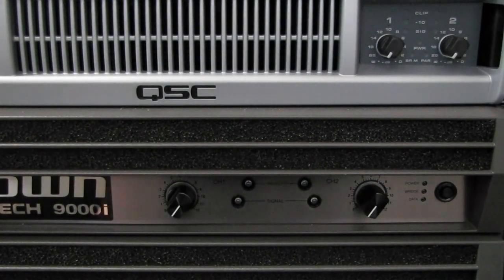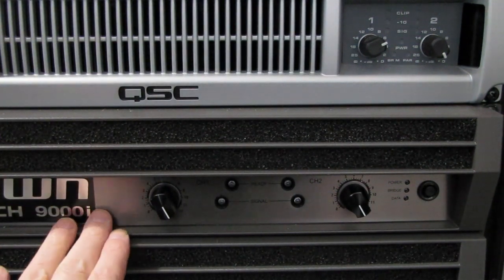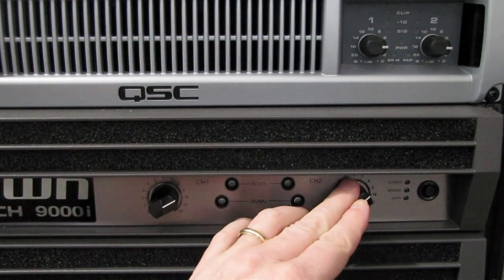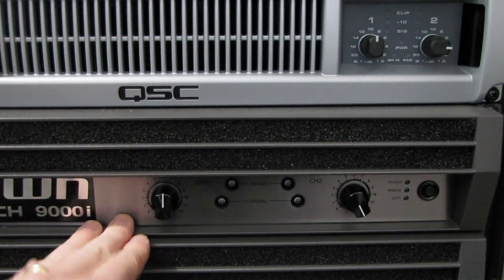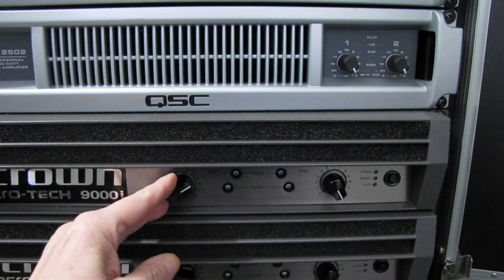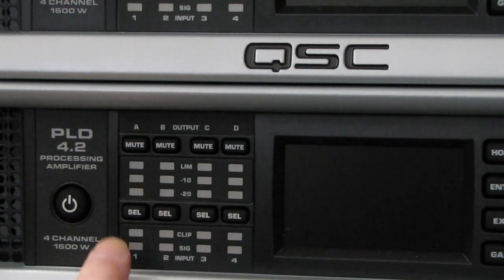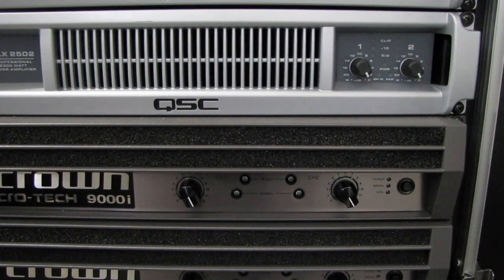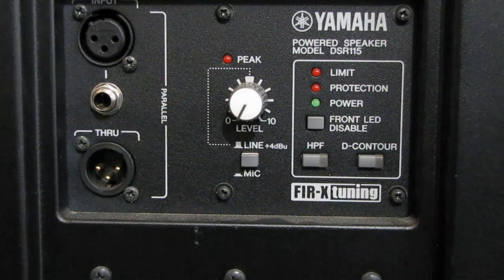Amplifier input attenuators (or volume controls)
A look at the "volume controls" (input attenuators) that are found on many amplifiers.  This is a brief overview of what they actually do and how they are sometimes misused.

Whether they are called "volume controls" or "gain controls", or etc... it's important to know what they do and how integral their use is with your sound system.

It's been awhile since we posted a non-event video.  We hope to have more videos soon covering equipment and how that equipment is used.